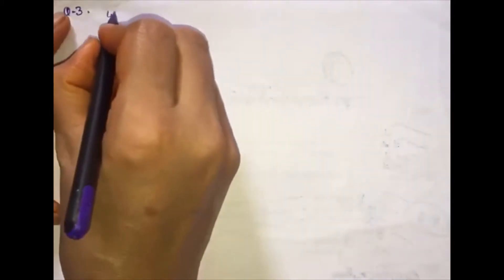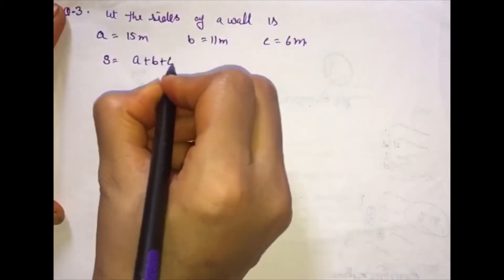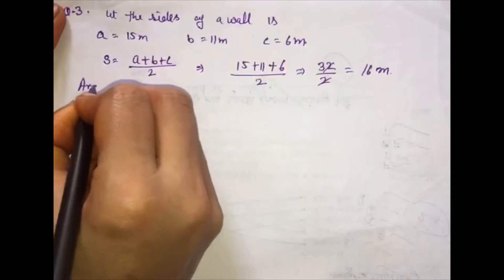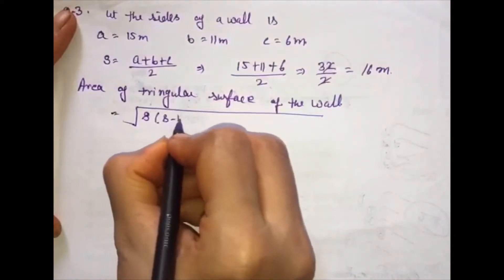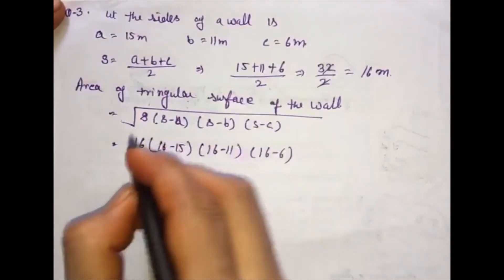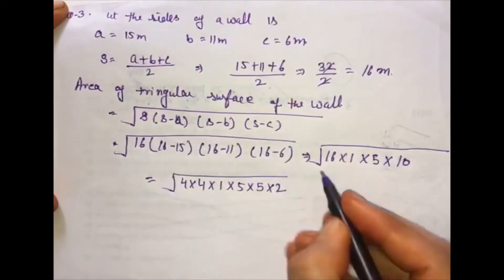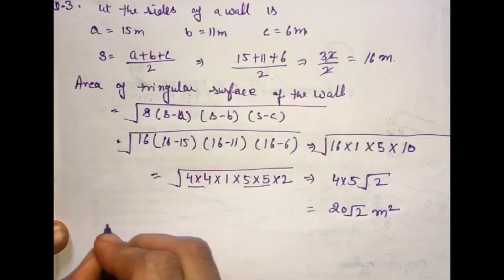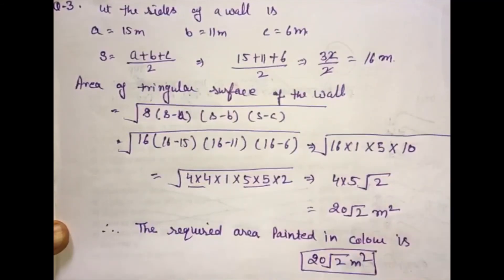NCERT CLASS-9 CH-12 EX-12.1 Q- 3